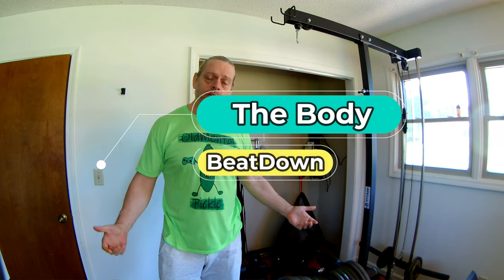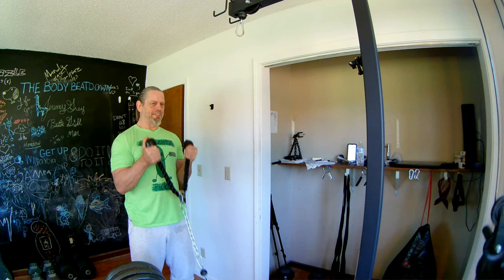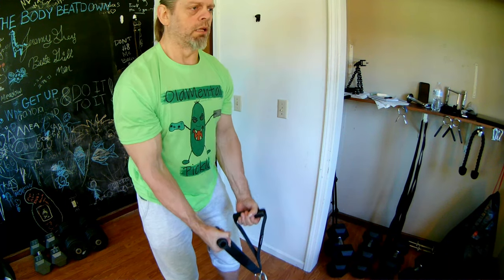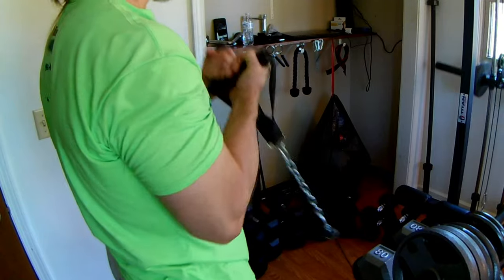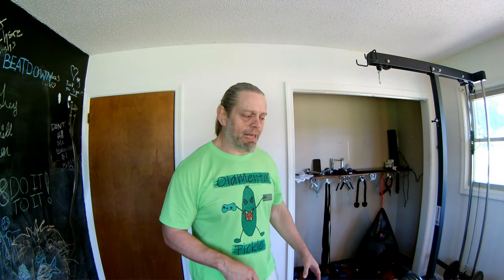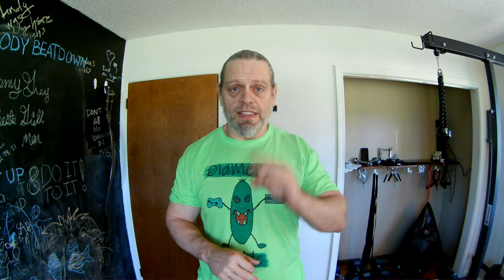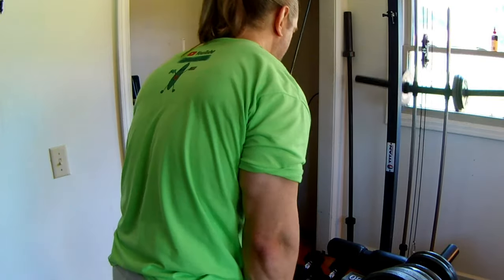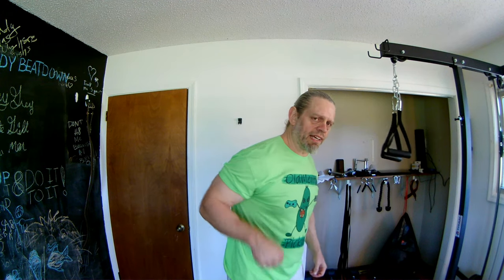Arm Day Insane Pump Using Cables Only Try It 6 15 22